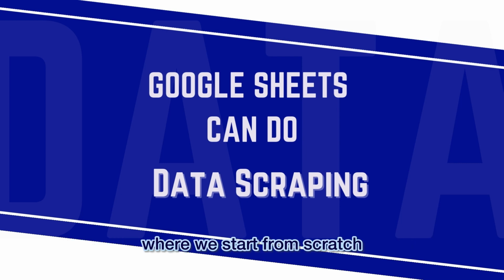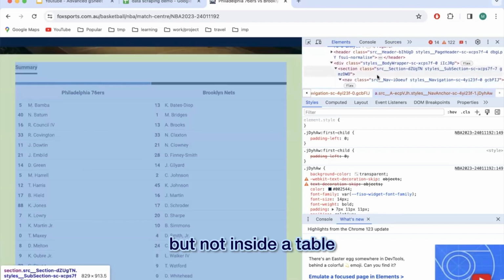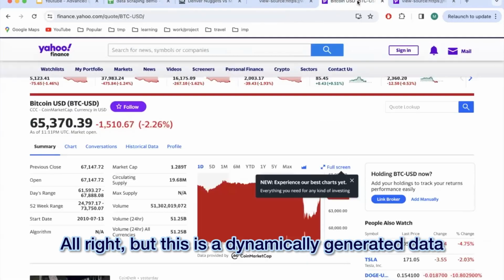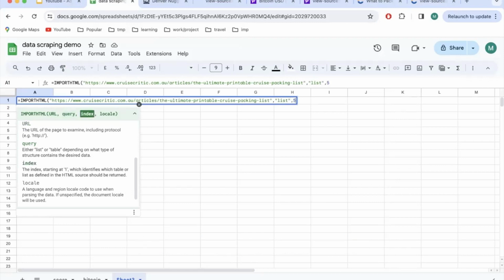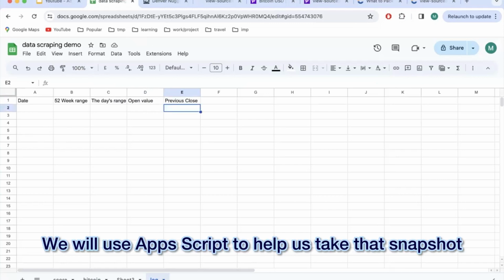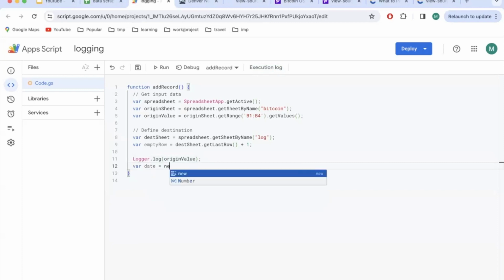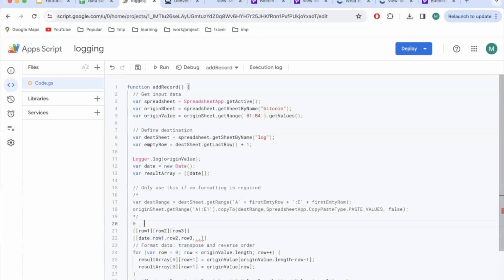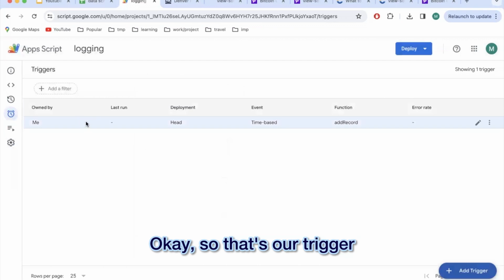Data scraping with Google Sheets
Demo of how to scrape data in tables and lists from webpages using importHTML, also how to take snapshots to generate data over time.

The Google Sheets file used in demo (please make a copy to edit)